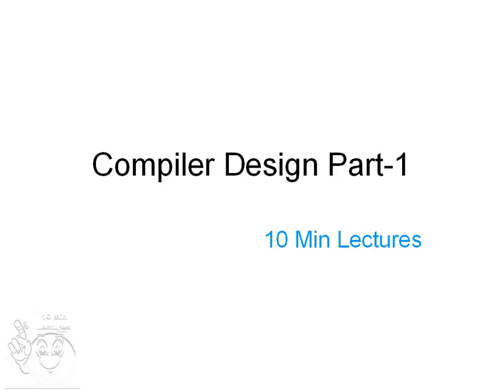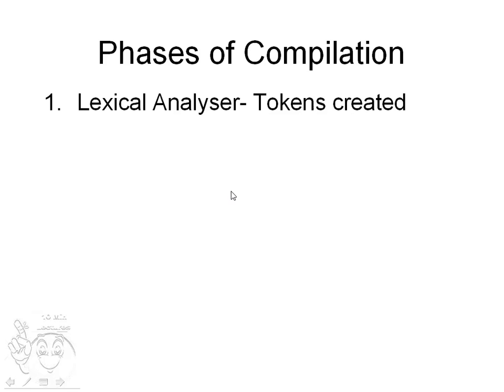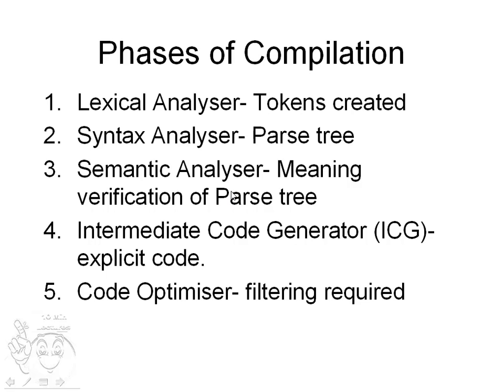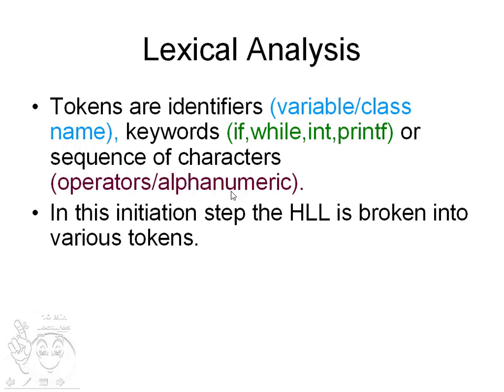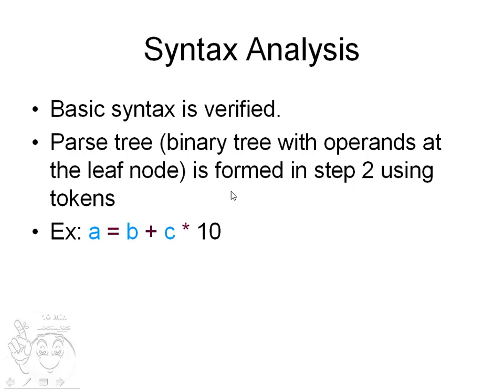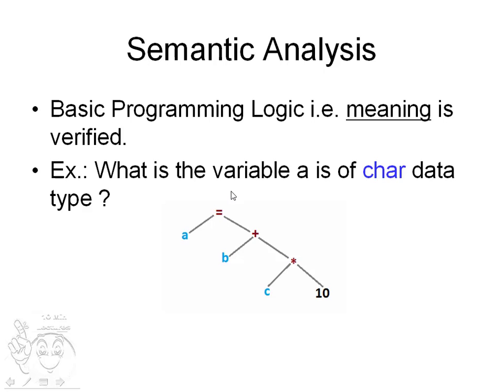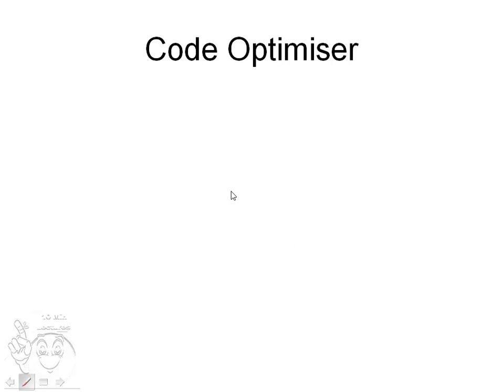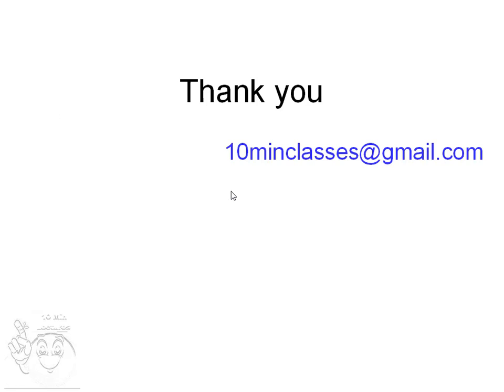Compiler Design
Describes all basic phases of compiler.